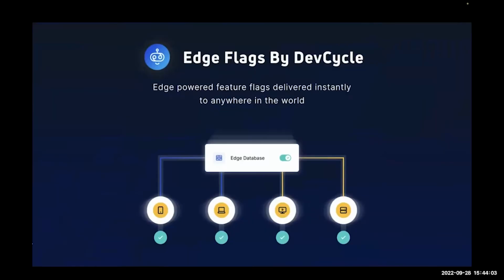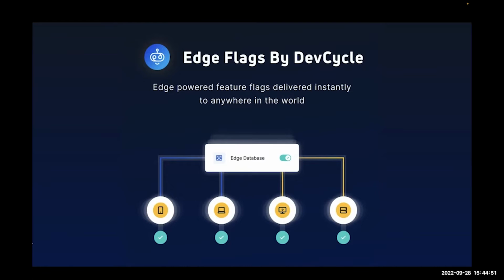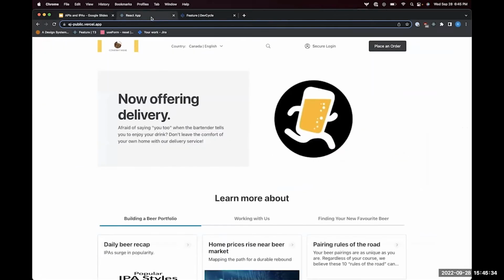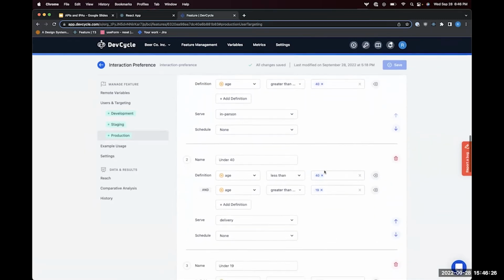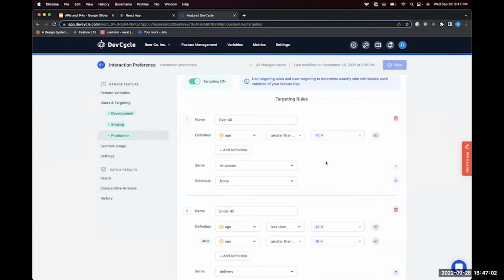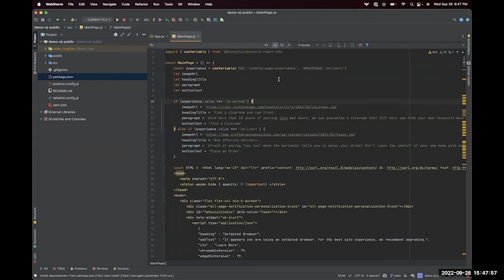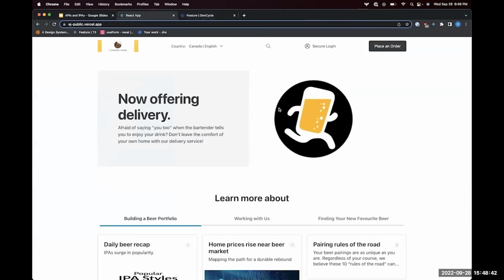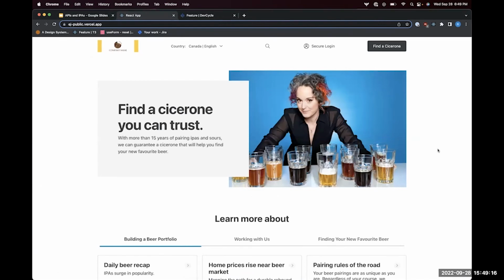DevCycle by Taplytics Edge Flags Demo - Dev Week Day 4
Dive into Edge Flags, our partnership with DevCycle bringing Feature Flags to the Edge.